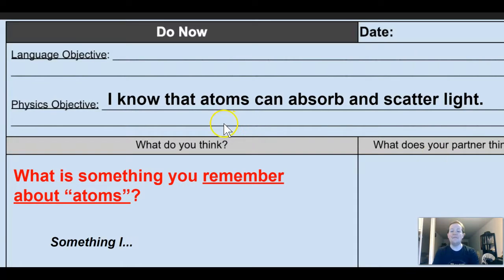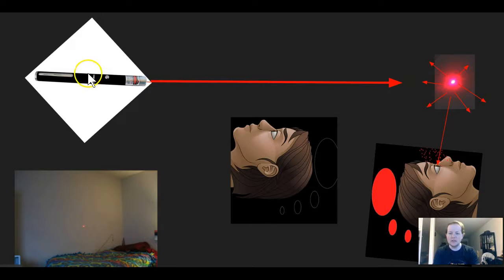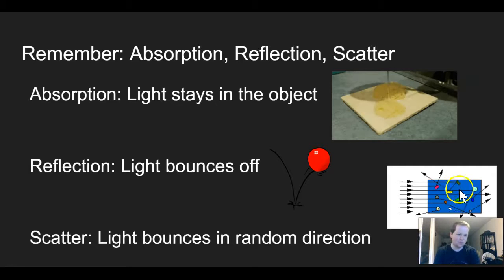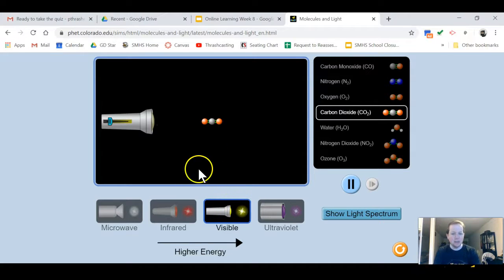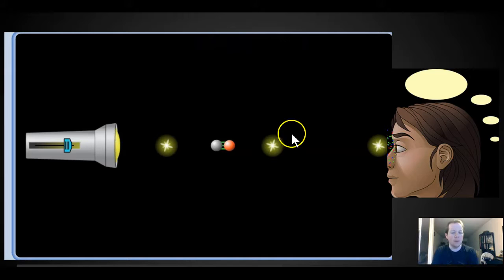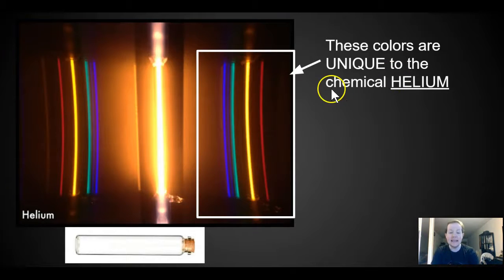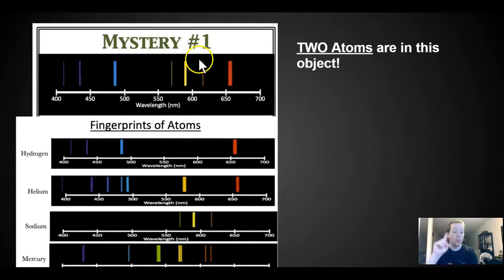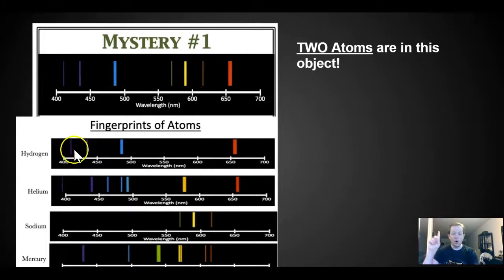EL Fingerprint of Light